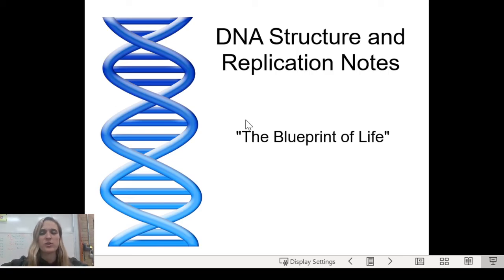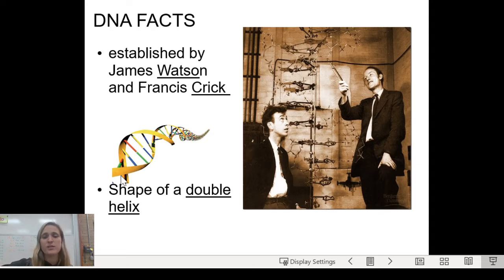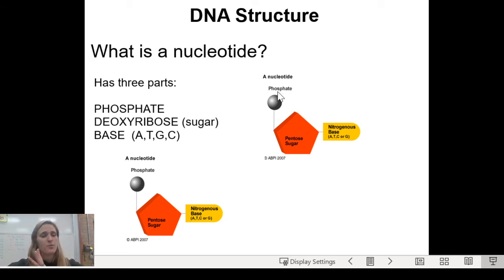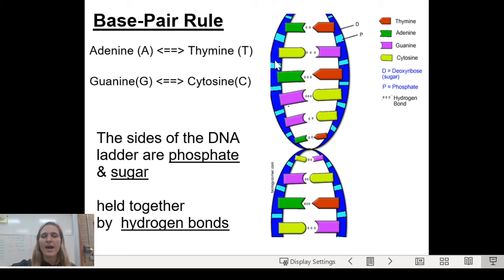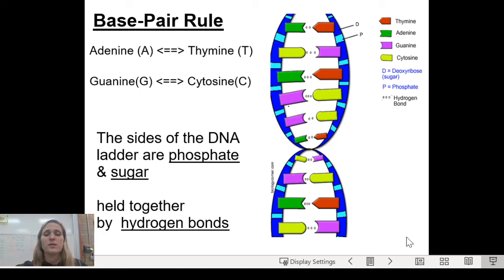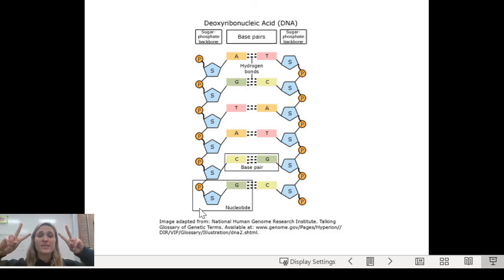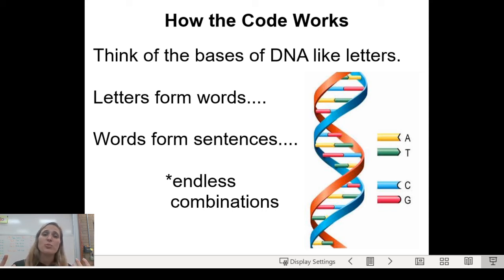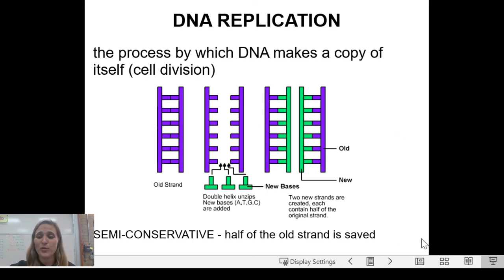DNA Structure and Replication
Here are your DNA Structure and Replication Notes :).